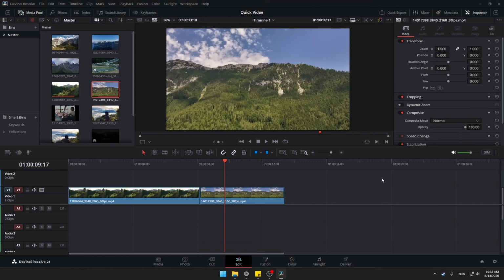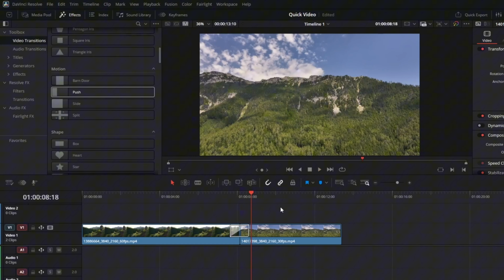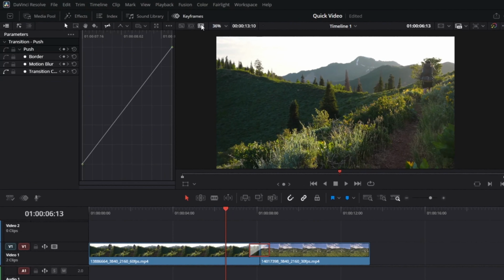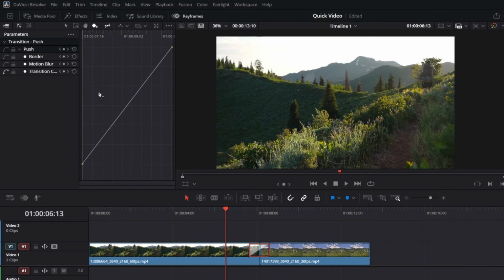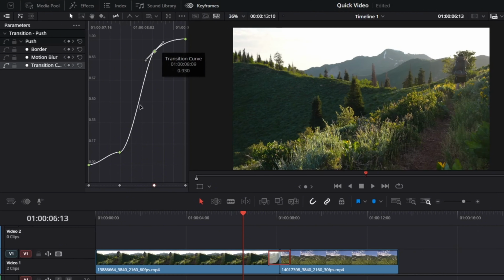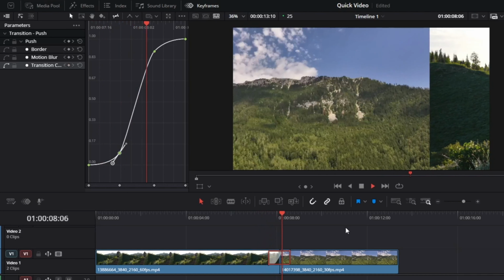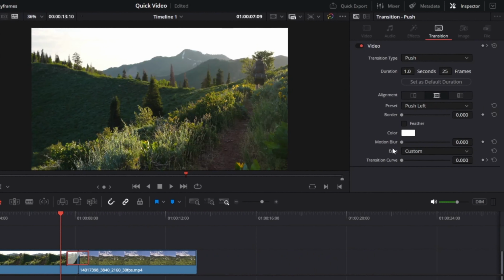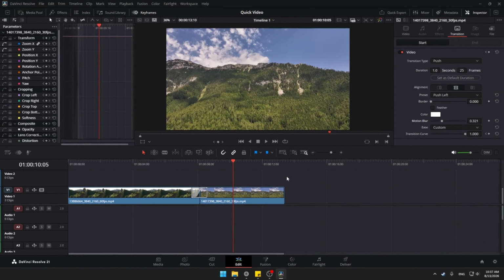How to Keyframe and Ramp Transition Speed in DaVinci Resolve Step by Step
Learn how to keyframe and ramp transition speed in DaVinci Resolve step by step.
This DaVinci Resolve tutorial shows you how to control and smoothly change transition speed using keyframes.

If you want more control over how fast or slow a transition plays, this beginner-friendly guide shows you how to create speed ramps and adjust transition timing with keyframes.

What you'll learn:
How to keyframe transition speed in DaVinci Resolve
How to ramp transition speed smoothly
How to make transitions faster and slower
How to control transition timing with keyframes
How to create smooth speed changes
Tips for better transitions in DaVinci Resolve